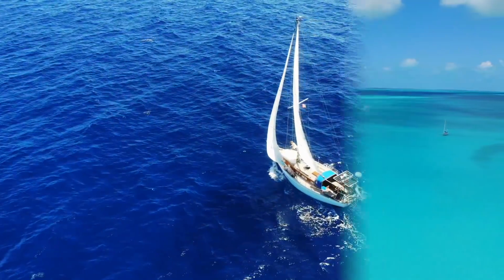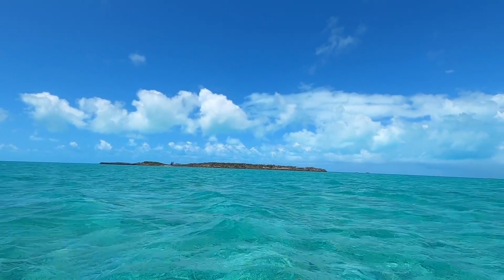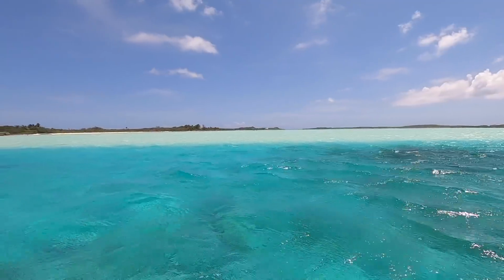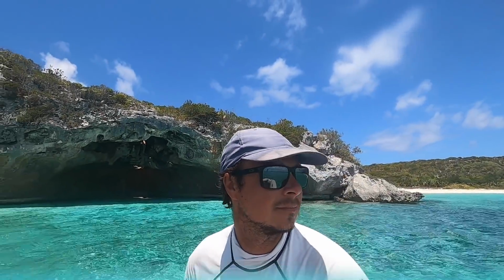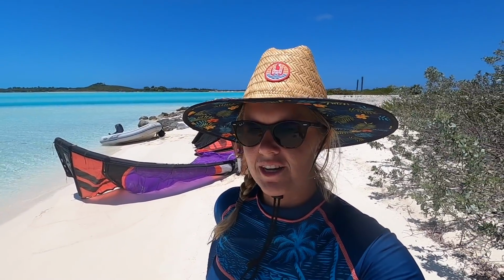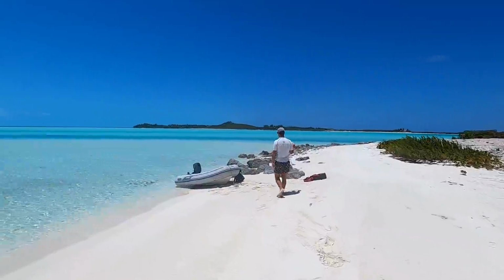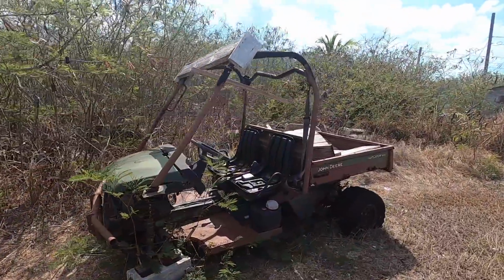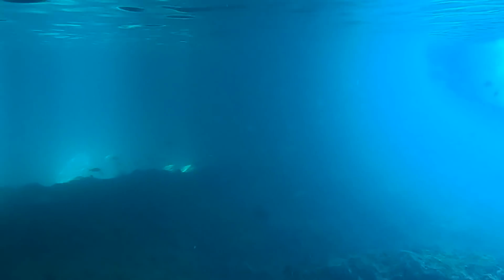Sailing Southern Bahama Paradises Only Reachable By Boat - Ep. 84 Thula Sailing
We face surprisingly strong currents between the deep Exuma Sound and the shallow Bahama bank side, a bit of a challenge! But once make it, we find a paradise surrounding us. WOW!
Luminous waters filled with colorful (soft)corals (many we've not encountered so far) & fish, the most beautiful & perfect kite spot we've ever seen found between islands belonging to no other than illusionist Copperfield. He placed a special surprise underwater that we are able to spot - amidst strong currents again. Has the little mermaid escaped Copenhagen, longing for warmer waters?
Next pitstop: an island which is said to be THE ARCHETYPAL SETTLEMENT of the Exumas with a special heritage & history having to do with the slave Chrisanna. Find out more about it & meet its special inhabitants impressing us with their moves.